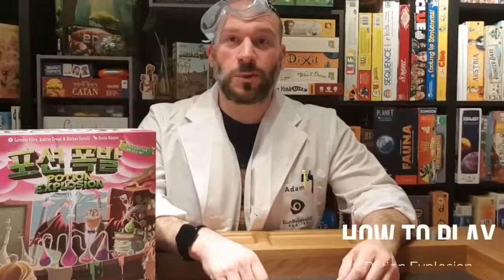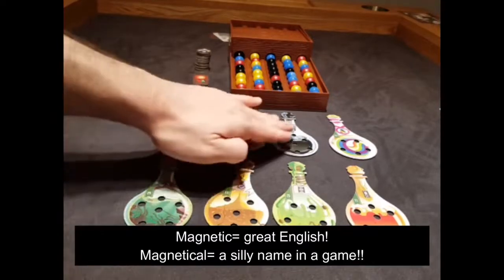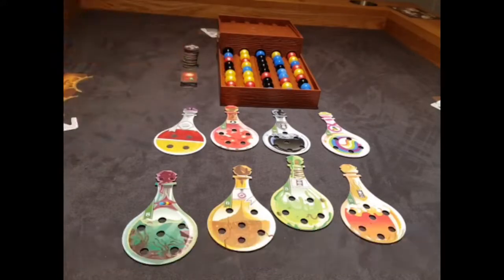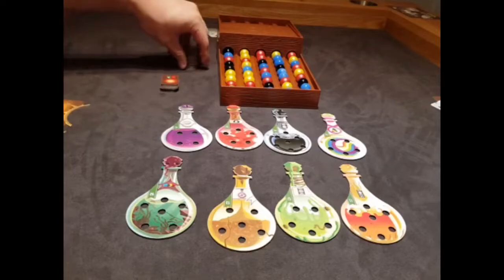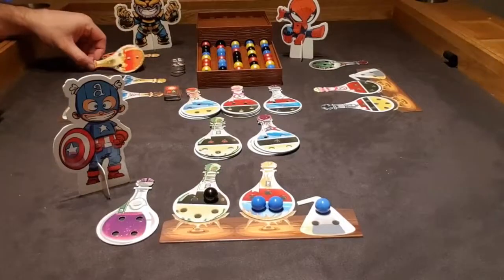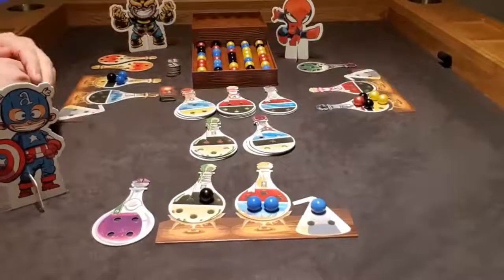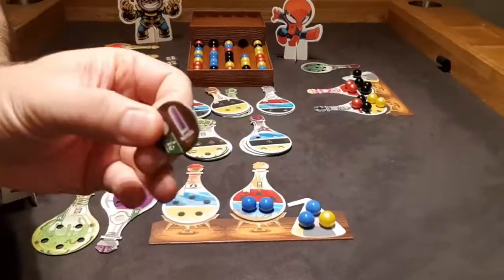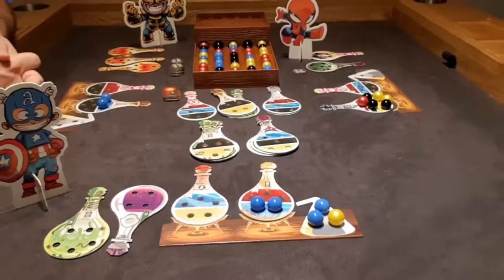[은빌리버블] How to play Potion Explosion /보드게임 포션 폭발 하는 법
How to play Potion Explosion
보드게임 "포션 폭발" 게임 영어 설명
by 은빌리버블 Adam 선생님

00:00:40 - Components
00:07:40 - Game Rules